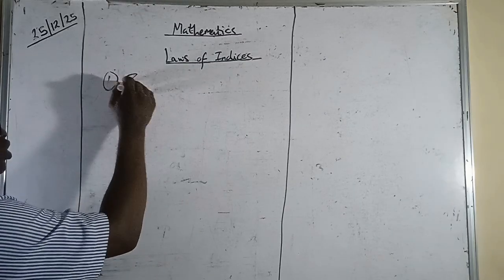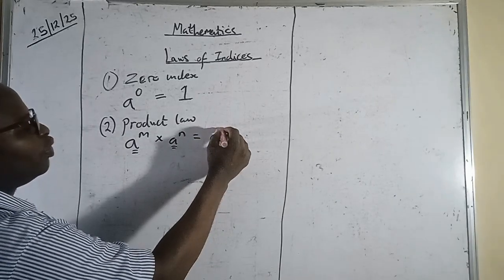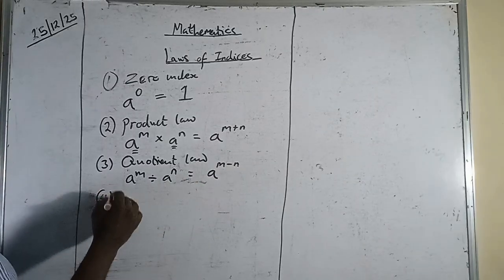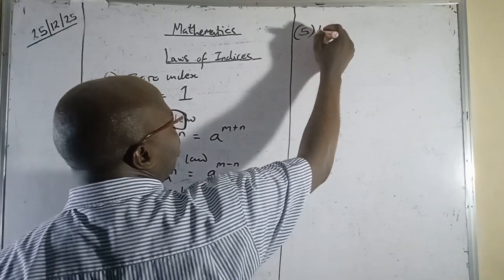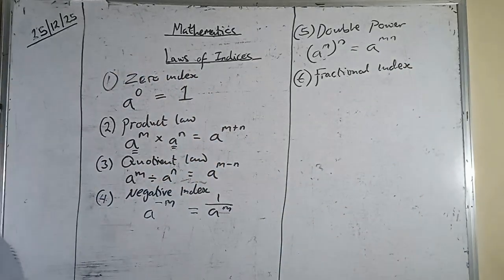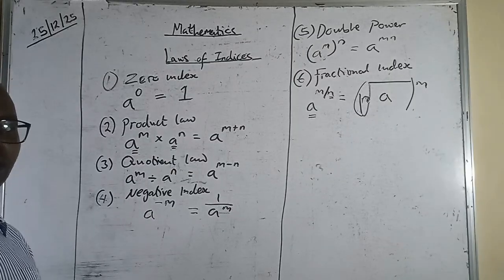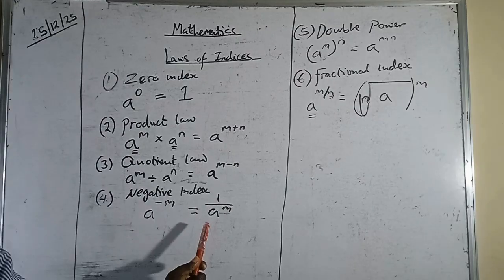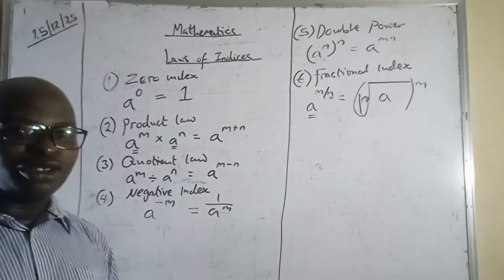Laws of Indices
understanding laws of Indices